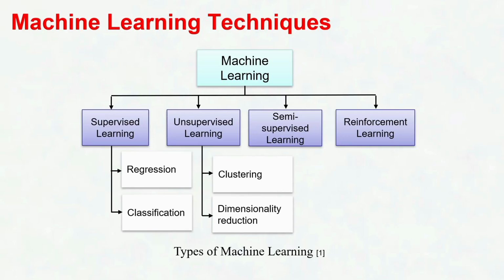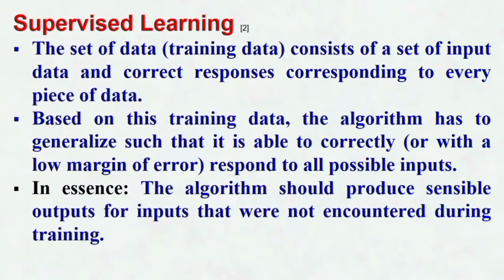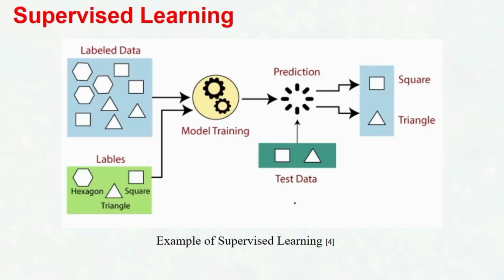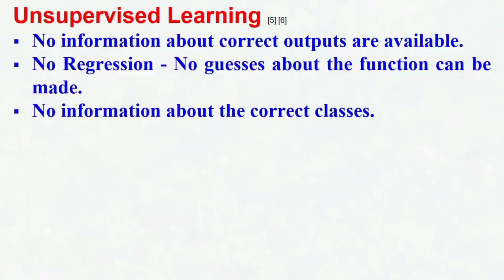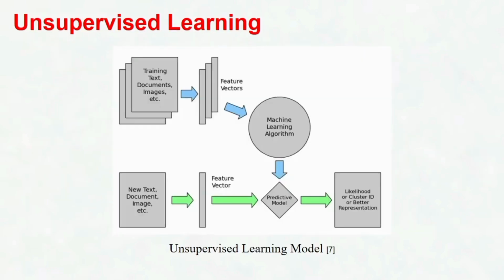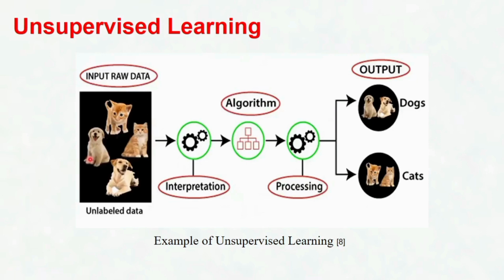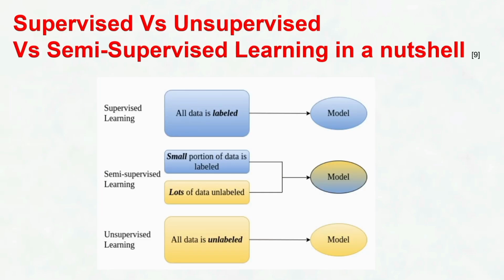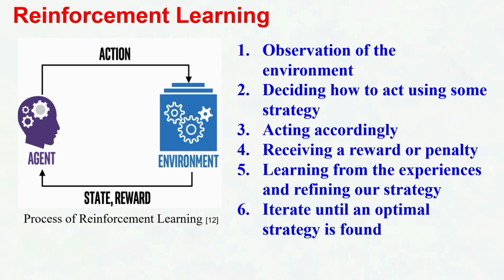Machine Learning Techniques | Dr.S.Jana | Dr.S.Selvaganesan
This video provides information about Machine Learning Techniques.